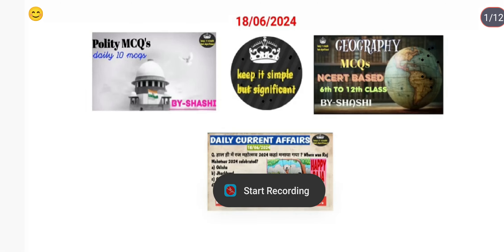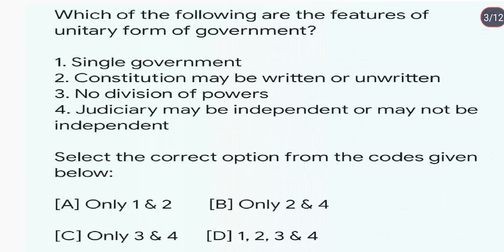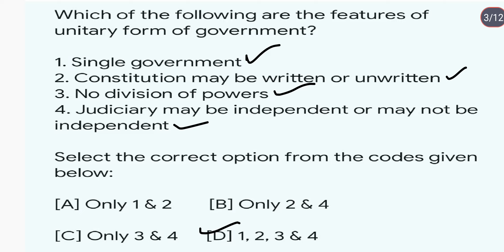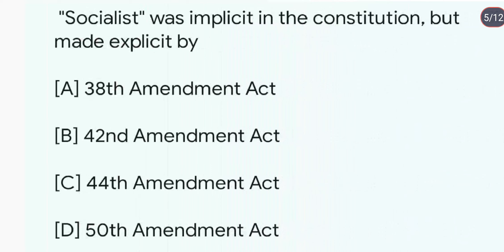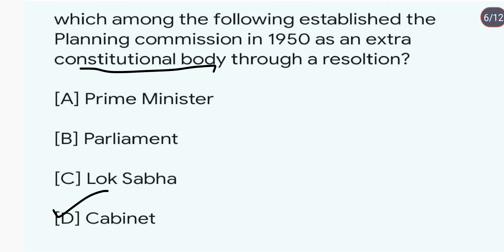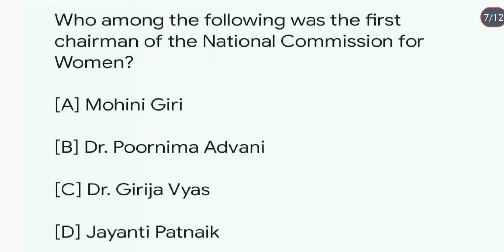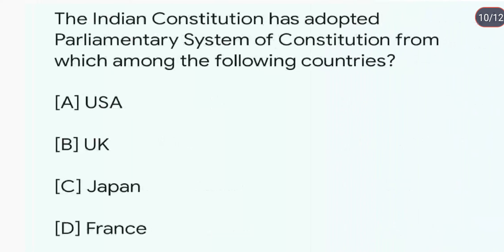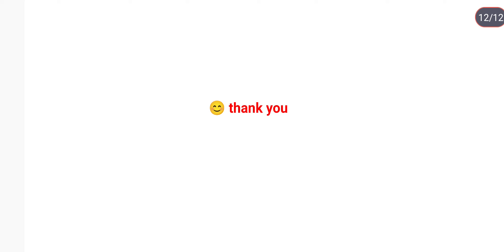Polity ncert Mcqs|Daily 10 Mcqs of polity|Indian polity|UPSC|UPPCS|Polity and Constitution|SET102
Explained by shashi
polity for all state pcs
polity mcqs for government exams
complete indian polity for uppsc
polity for UPPCS 2024 prelims exams
polity for RO/ARO 2023-24 exams
india and the world polity mcq explained by shashi
NCERT based polity mcqs and answers
preparing polity for all government exams
indian polity in hindi
  indian states polity and governance
 uttar pradesh ki politics
complete indian polity
polity in india in hindi
politics of india and world india & world politics
indian polity class regional politics of india
polity of india in english
 india polity ncert
 indian polity for ssc
 indian polity for ssc cgl
 polity of india for competitive exams
 indian polity complete indian polity maps upsc
 indian national polity
 full indian polity
 india ki polity
india ki polity in hindi
 Indian polity ncert
regional politics of india in hindi
 complete polity and governance of india
regional polity of india class 10 polity of india
 world and india polity
polity of India explained by shashi
Indian polity and Constitution